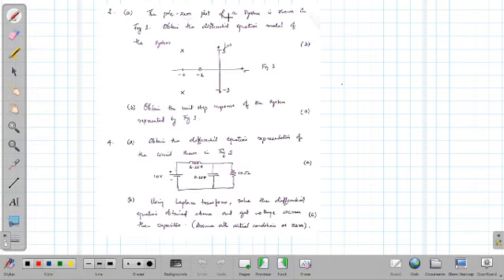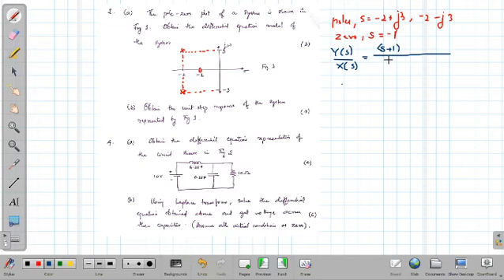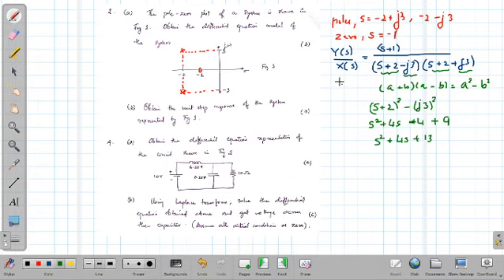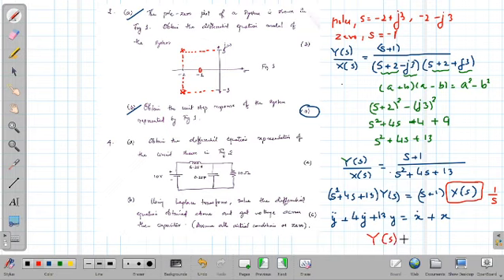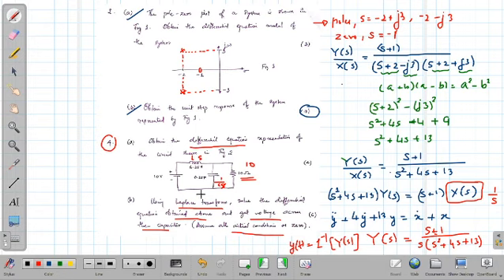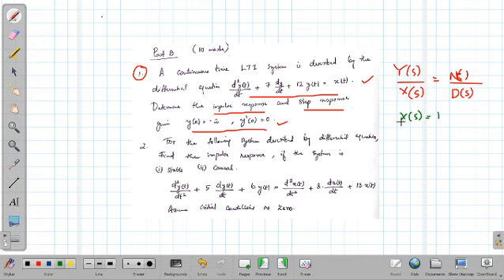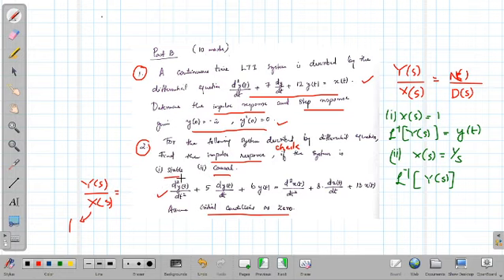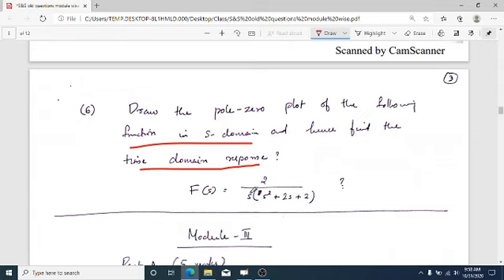EEE307 Signals and Systems, module 02 Tutorial part 02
Some of the previous year questions solved.